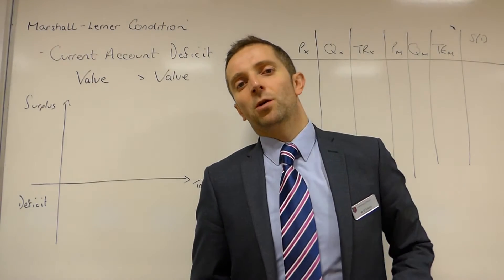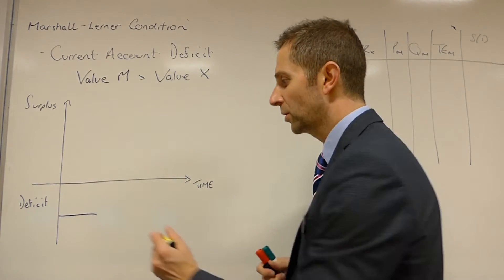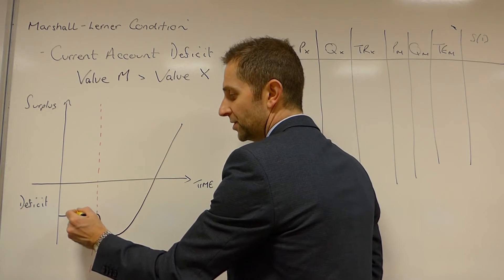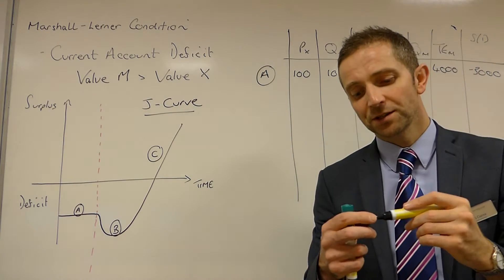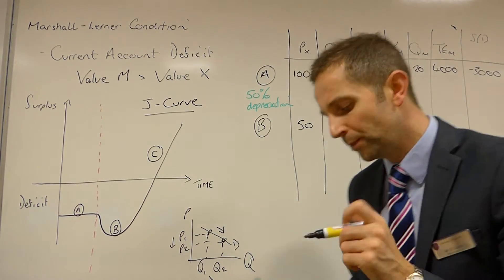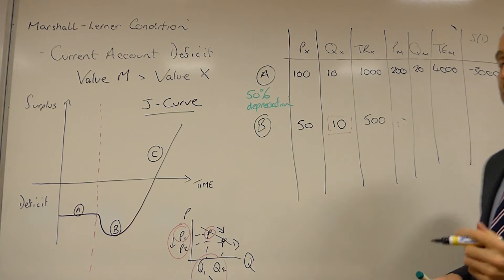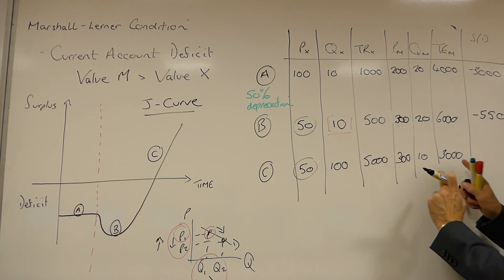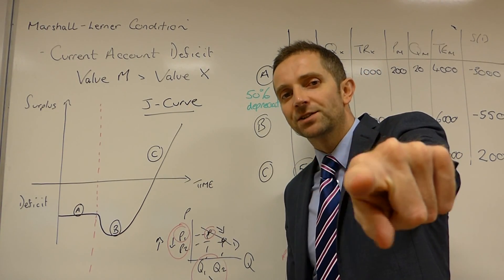Marshall Lerner Condition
OCR F585 June 2016 - Marshall Lerner Condition